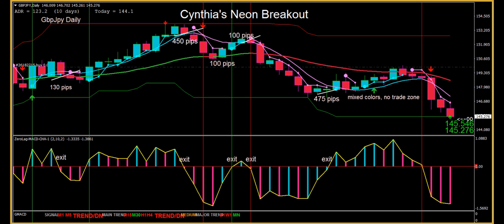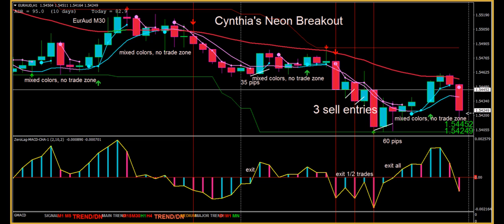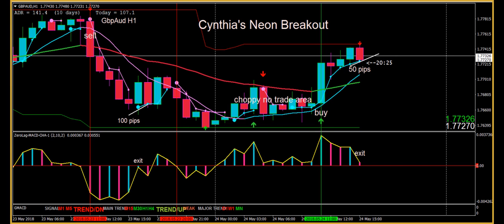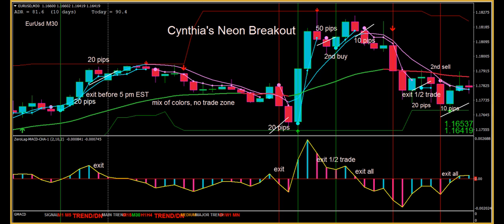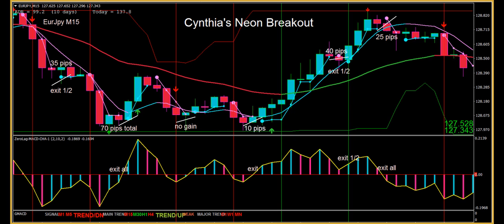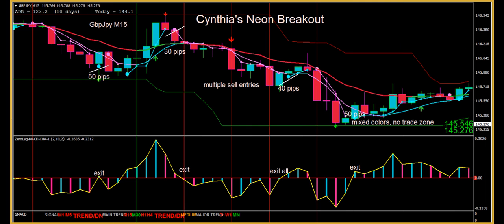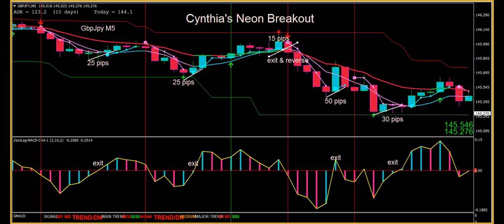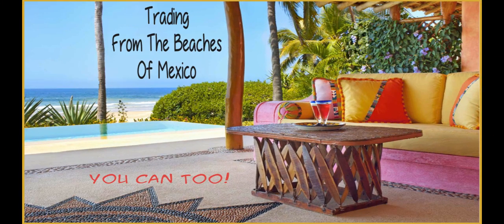Simple Neon Breakout by Cynthia of Day Trade Forex | For Successful Forex Trading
The  new Simple Neon Breakout MT4 trading system by Cynthia of Day Trade Forex uses her natural trading talents, extensive knowledge and vast trading experience to create a new trading system that is simple to use on all time frames,  and is complete with templates fully loaded with color coordinated indicators and alert arrows, to keep you on track.  It's great for visual traders and effective and powerful enough to help you be among the 5% of traders that actually make profits.

The Simple Neon Breakout is designed to help you see and trade divergence and retracements and will rapidly improve your trading skills and increase your prosperity.

Trading is a decision-making exercise that is no different than any other business. Your best decisions are made when your mind is in a calm, relaxed, and confident state.  Color Coded trading gives you that edge because it relaxes your nervous mind and helps make decisions easy.

Achieving your financial success and freedom through trading has never been easier if you use Cynthia's newest trading system:  The Simple Neon Breakout System.

Simple Neon Breakout by Cynthia of Day Trade Forex | A New Color Coded MT4 Trading System For Successful Forex Trading

Simple Neon Breakout,
Neon Breakout by Cynthia of Day Trade Forex
Cynthia,
Cynthia of Daytradeforex,
daytradeforex,
forex,
easy forex,
forex trading,
forex trading made easy,
simple forex,
mt4,
retracement trading,
pullback trading,
divergence,
hidden divergence